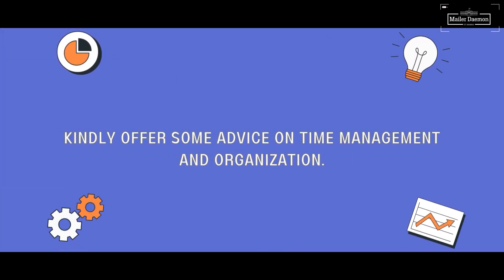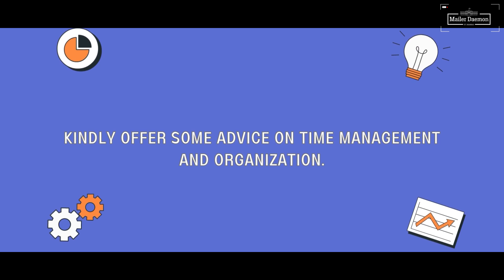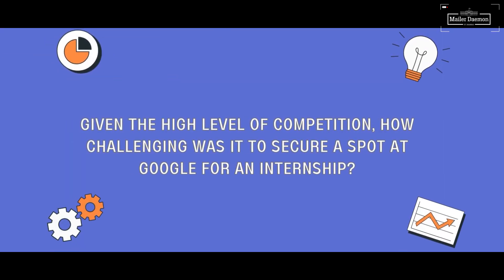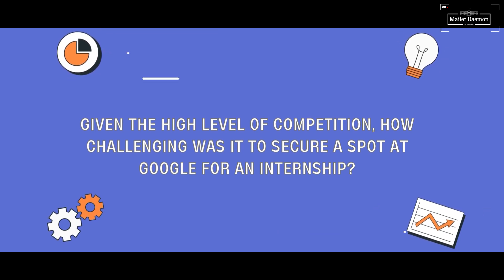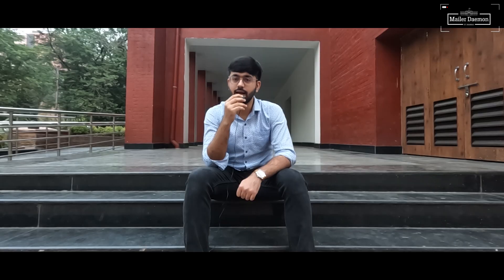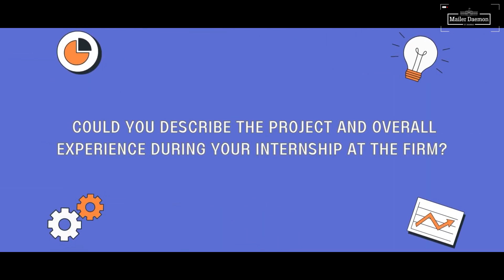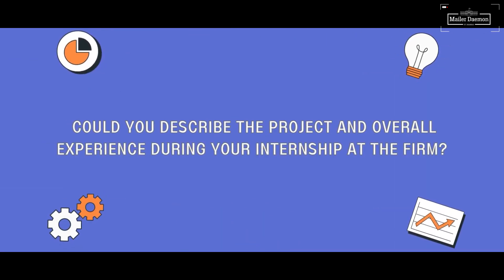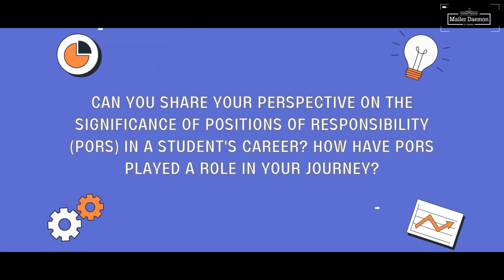Intern Talks 2024 | Episode 1 | Google | Mayank Narang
Team Mailer Daemon presents the first interview of the Intern Talk Series with Mayank Narang. He is currently pursuing Bachelor of Technology in Computer Science and Engineering and has successfully secured a Pre-Placement Offer at Google.

You can skip to your favourite part directly by clicking on the timestamps below:
00. 00:00- Introduction
01. 00:09- Kindly describe the internship you secured, including details about its description,
eligibility criteria, and the selection process you went through.
02. 00:31- What are the strategies that you employed to tailor your resume?
03. 00:50- What is the ideal time for starting to prepare for this role, and what are the important
topics one should focus on when preparing for this position?
04. 01:15- How did you handle difficult or unexpected questions during the interview?
05. 01:48- Kindly offer some advice on time management and organization.
06. 02:14- Given the high level of competition, how challenging was it to secure a spot at
Google for an internship?
07. 02:40- Could you describe the project and overall experience during your internship at the
firm?
08. 03:06- What are the crucial elements for turning an internship into a PPO?
09. 03:26- Can you share your perspective on the significance of Positions of Responsibility
(PORs) in a student's career? How have PORs played a role in your journey?
10. 03:40- What are the most effective ways to focus on personal development, and how do
these efforts enhance our overall career prospects?
11. 04:09- Looking back, what's the most valuable lesson or piece of advice you would like to
offer to juniors looking to secure internships?

Connect with Mailer Daemon-